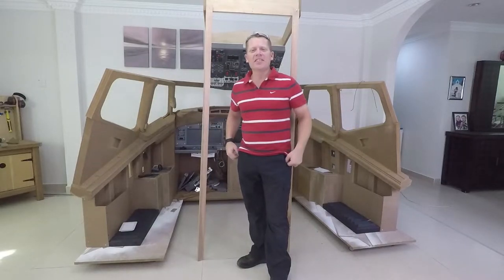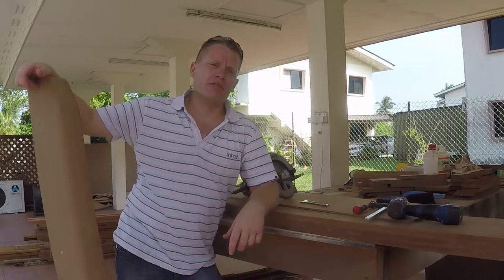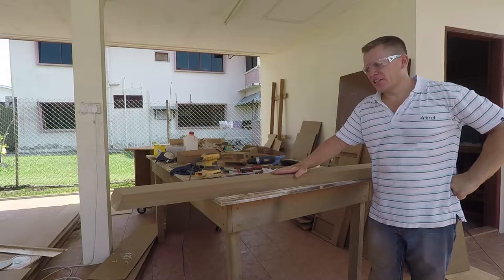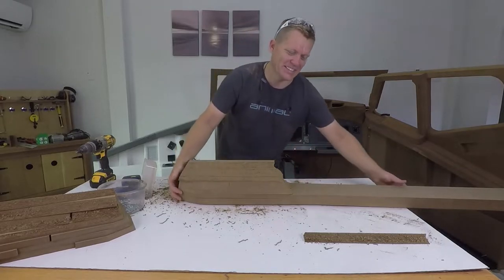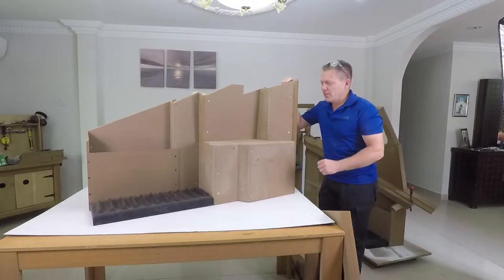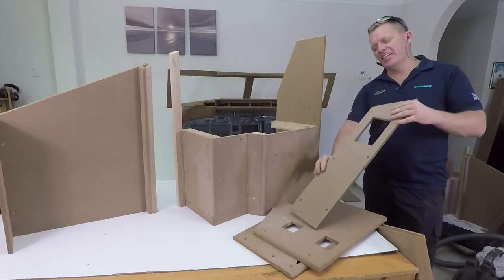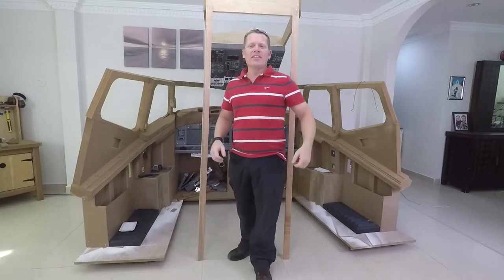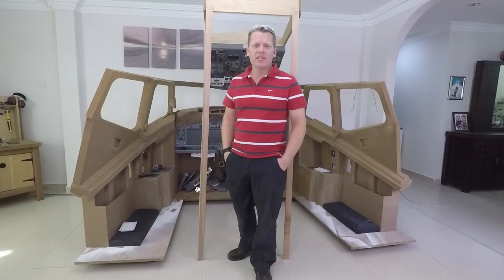737 Sim Build - Building the Sidewalls #16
The build continues, The window assemblies are mounted to the sidewalls with there sills. The sidewalls are then attached to the front assemblies.